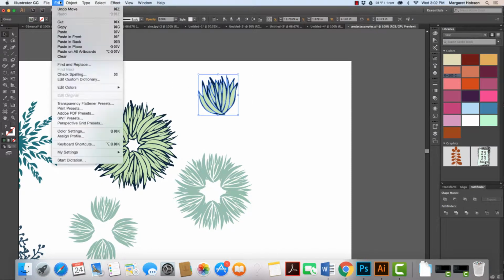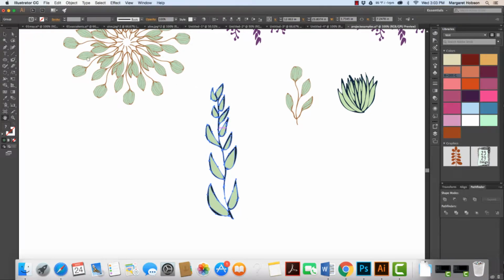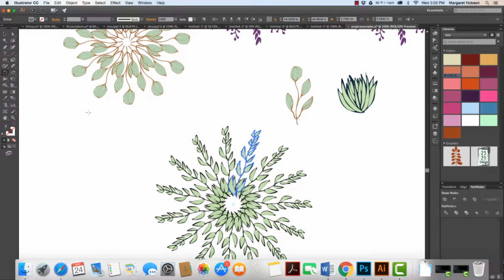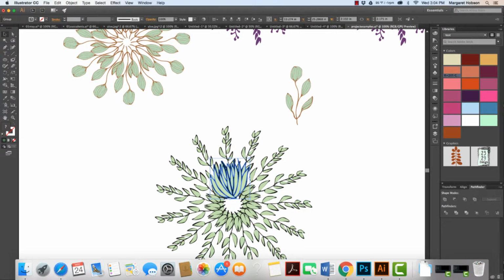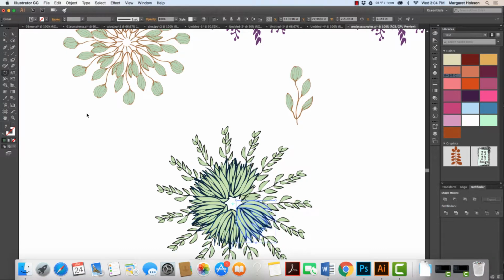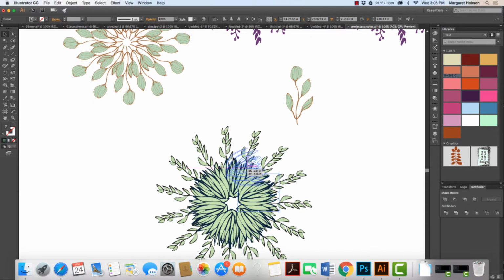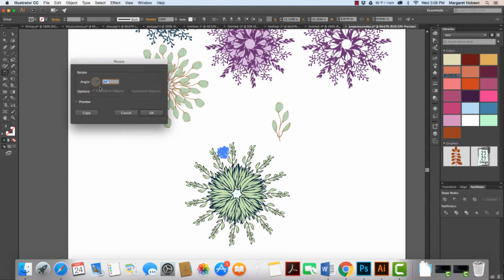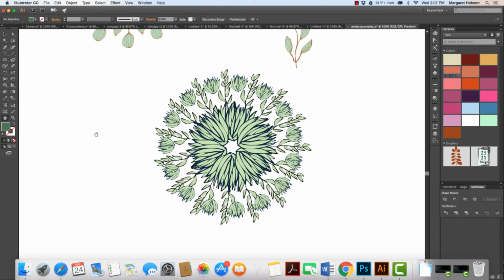Mandala Designs in Illustrator with the Rotate Tool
In this video I will show you more projects in progress in the creation of Mandalas in Illustrator with the rotate tool.